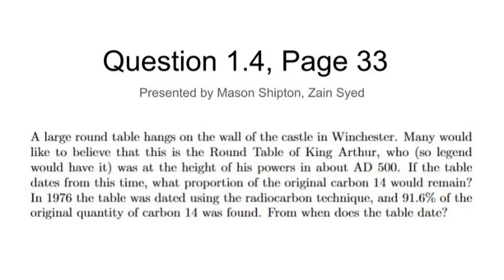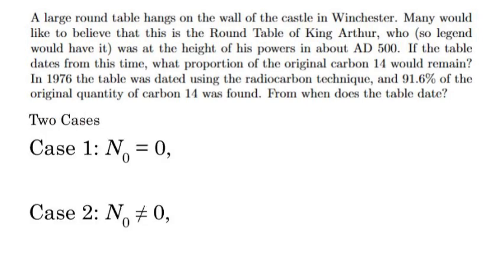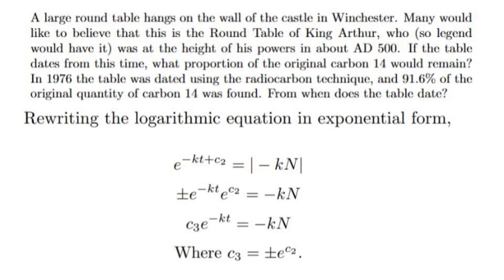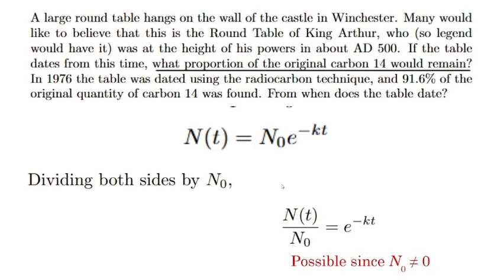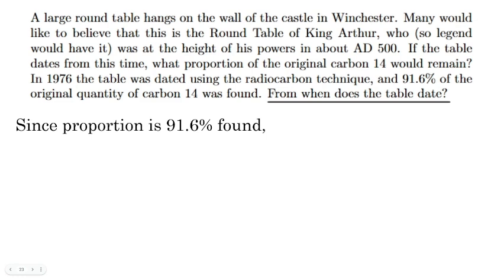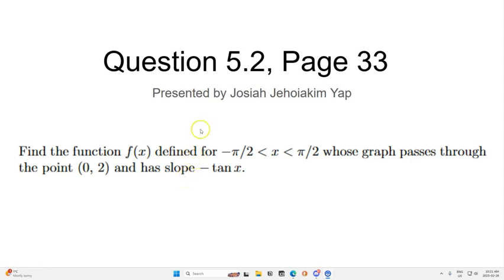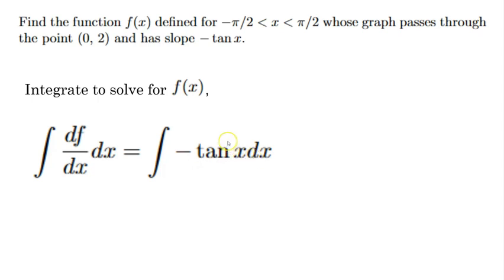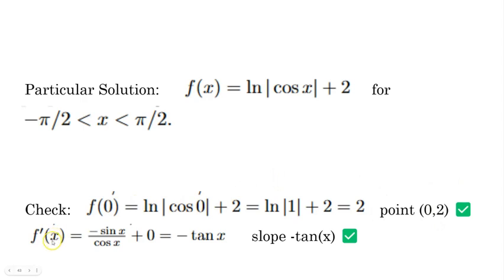MATH 2060U Differential Equations Assignment 1